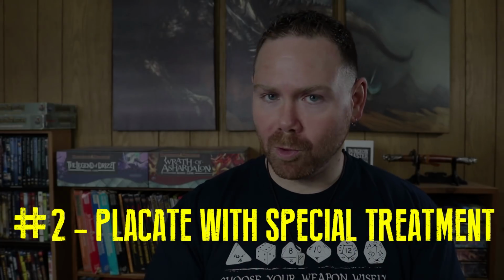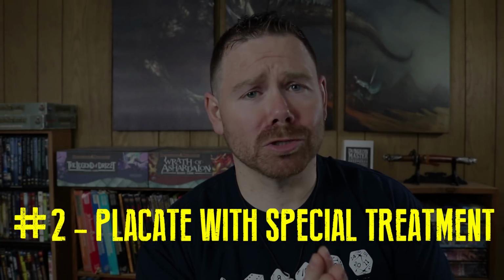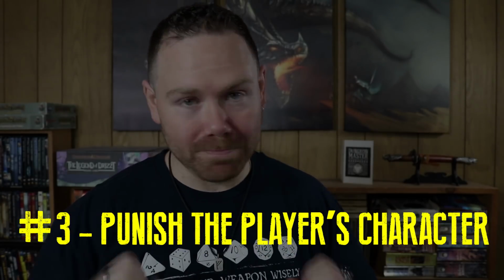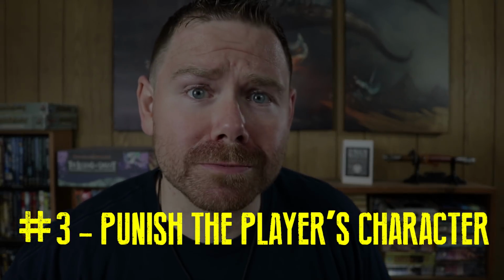Problem Players in D&D, Part 1 | A remedy that doesn’t involve violence!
Handling problem players in D&D can be challenging, but it isn't complicated. Let's talk about what NOT to do, and then how DMs should deal with problem players. Finally, I give examples of how I've handled some issues in the past.

🔹Video Schedule🔹
Every Tuesday
Most Fridays

🔹Credits🔹
Background: Jonatan Pie on Unsplash